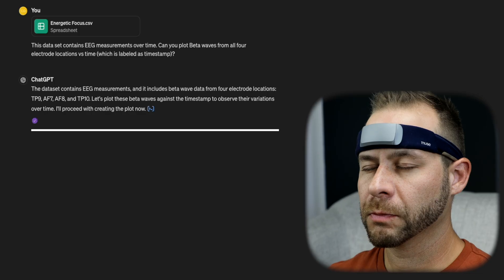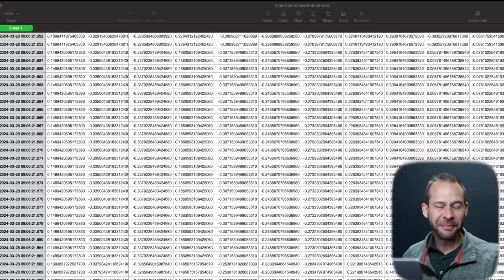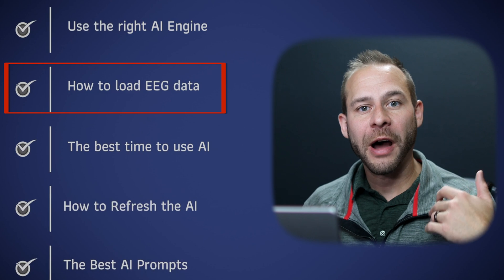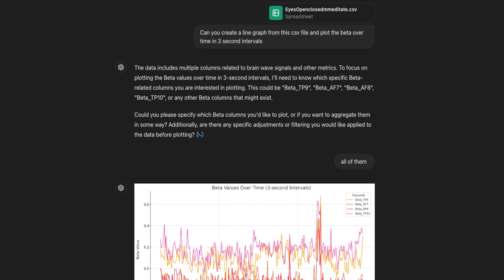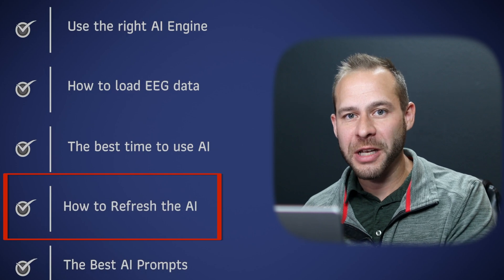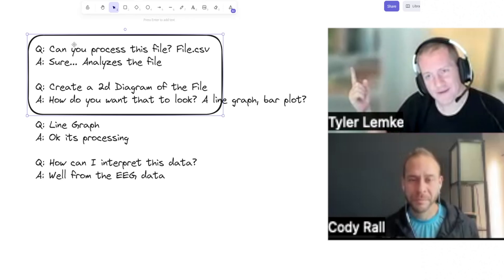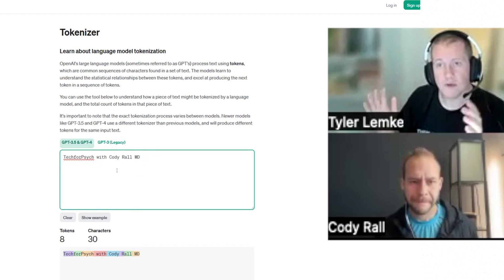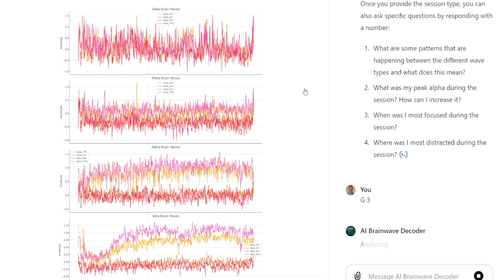Cheat Code to AI Brainwave Decoding with Muse (5 new tips)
Episode Timestamp Notes:
The Best AI Engine: 0:00-3:00
How to load EEG data 3:00-5:02
The best time to use AI : 5:02-5:51
How to Refresh the AI: 5:51-9:27
The Best AI Prompts: 9:27-10:35
A Custom GPT for Techforpsych Audience: 10:35-11:08